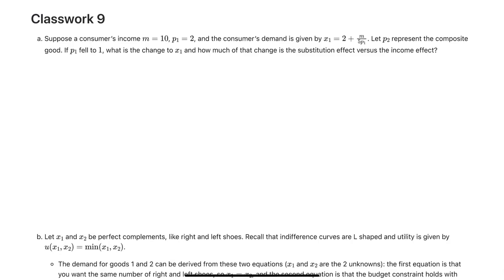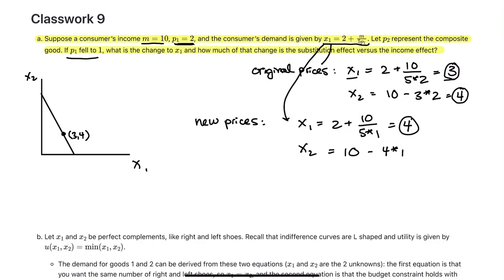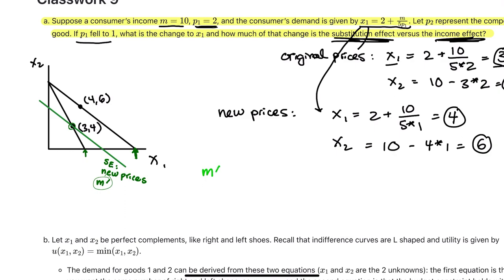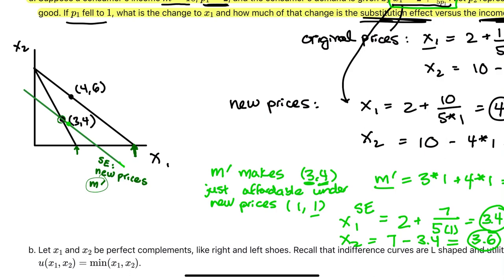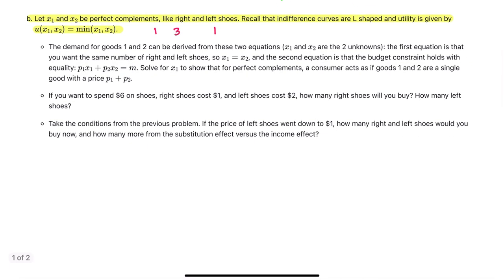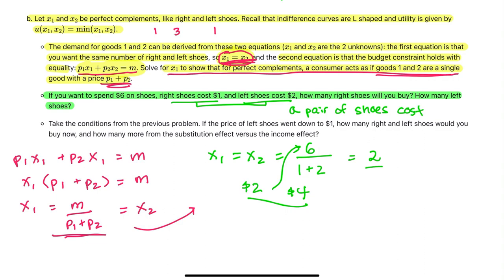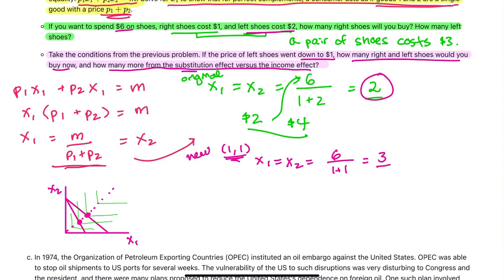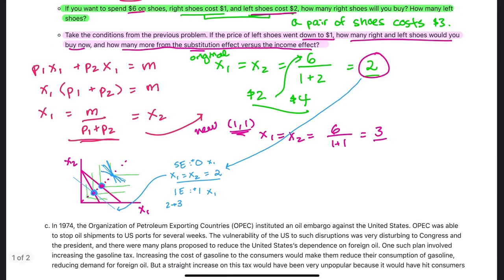Classwork 9 Answers